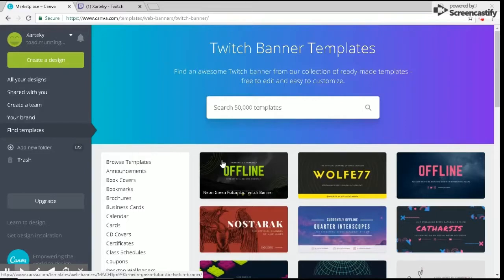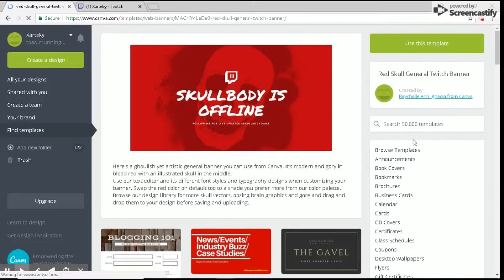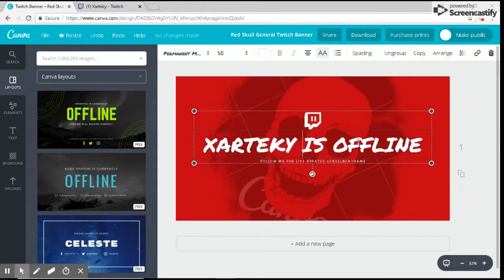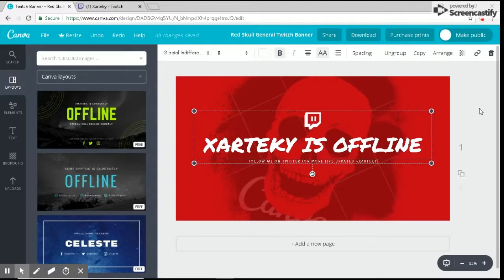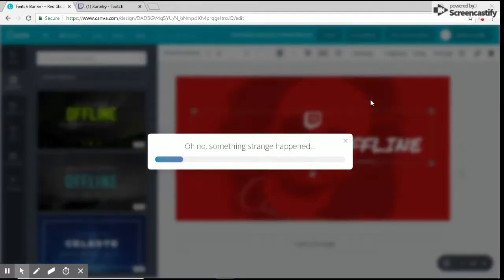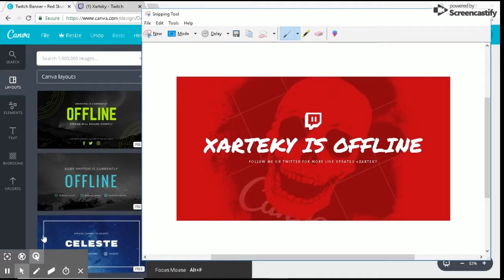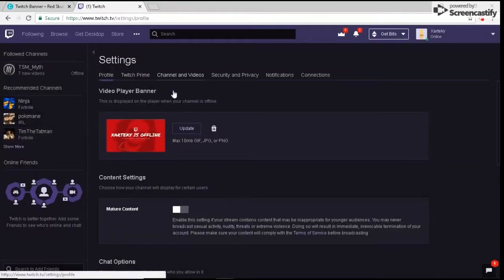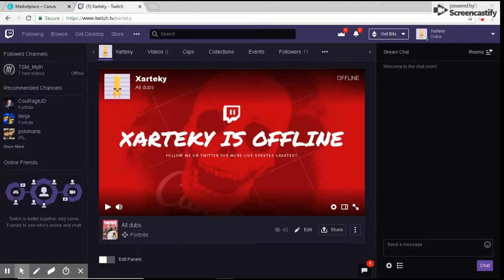How to Make a Offline Twitch Banner 2018